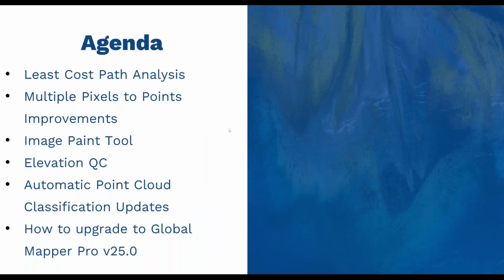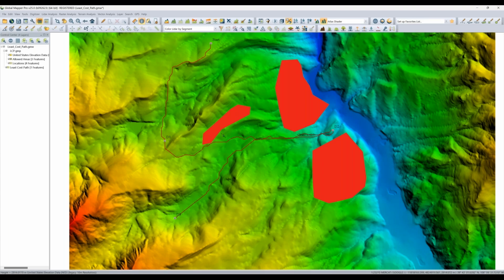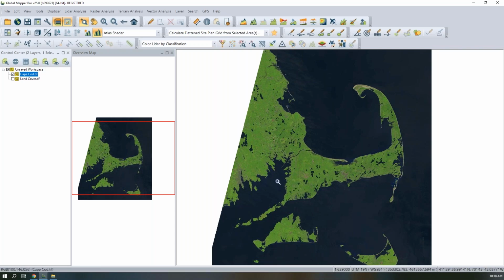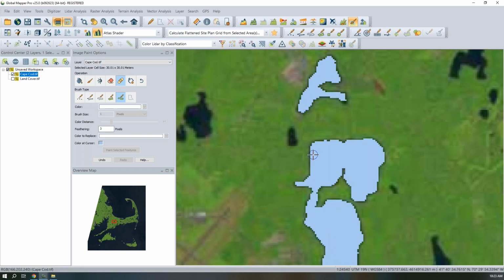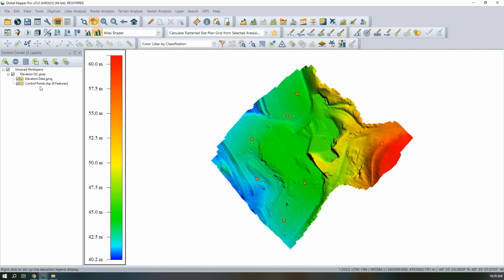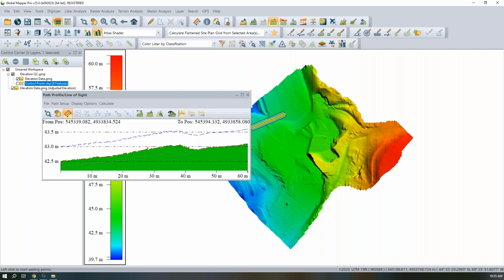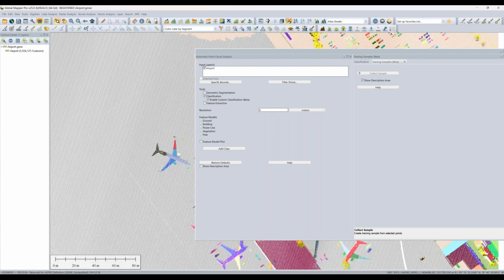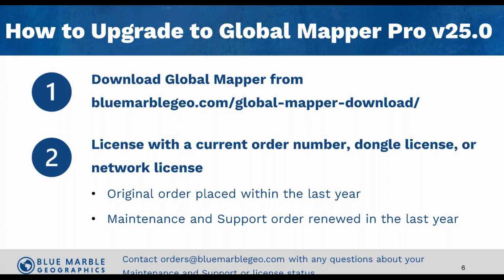GeoTalks Express: What's new in Global Mapper Pro v25?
In this GeoTalks Express, learn about the new features in Global Mapper Pro and watch some of our experts demonstrate them!